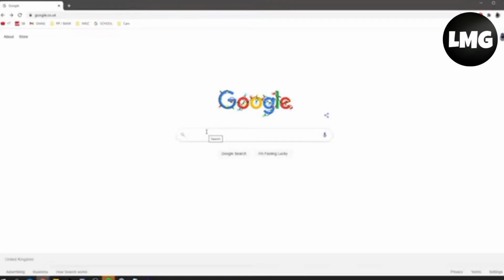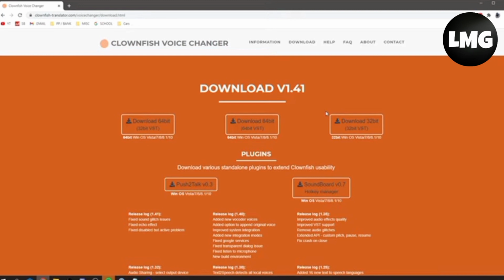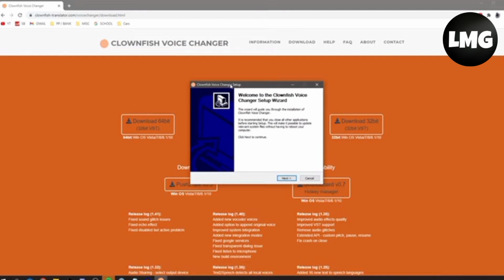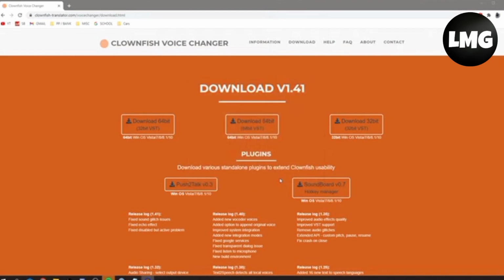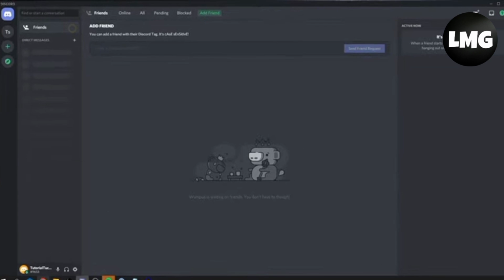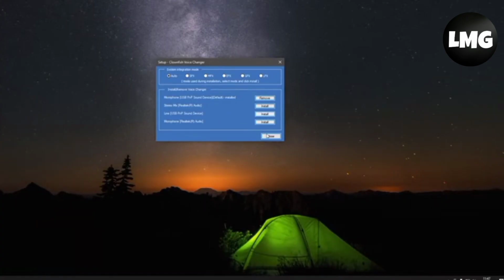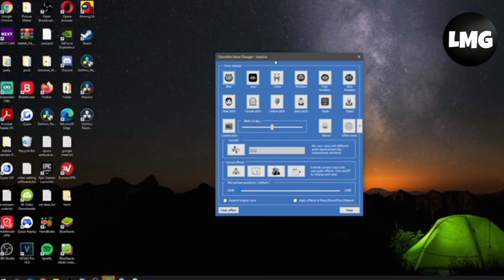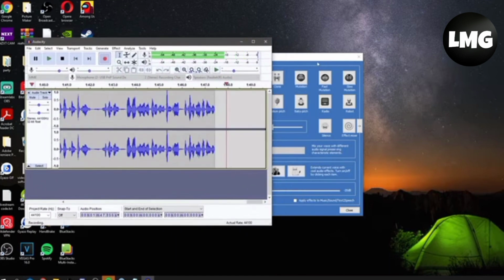How To Change Voice On Discord Latest Update(2023)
Open Discord and log in to your account.
Join a voice channel on a server.
Click the settings icon (gear icon) located in the bottom left corner of the screen.
In the settings menu, navigate to the "Voice & Video" tab.
Scroll down to the "Voice Changer" section and select the desired voice changer from the dropdown menu.
Once you have selected a voice changer, you can adjust its settings to customize the effect.
Click "Save" to apply the changes.
Please note that the availability of the voice changer options may vary depending on the version of discord you are using.

Were you able to figure out How To Change Voice On discord latest update(2023)
Share this with a friend who wants to know How To Change Voice On discord latest update(2023)

What do you think of How To Change Voice On discord latest update(2023)

Topics Covered in this video:

discord voice changer
discord voice chat
voice changer
voice changer for discord
how to change your voice on discord
voice changer app
best discord voice changer
how to change voice discord
best voice changer for discord
voice changer discord
voice changer in discord
discord tutorial
voice changer app for discord
discord server
how to change discord region
how to change discord server region
how to change server region in discord

Welcome to Let Me Guide!

We offer assistance with a variety of technical topics, including social media, website development, and more.

Our aim is to provide clear and concise solutions and tutorials that are easy to understand and follow.

Our goal is to help you with all your tech needs in a quick and efficient manner.